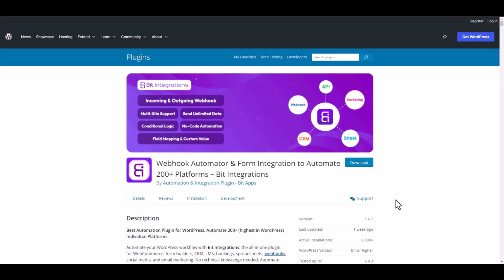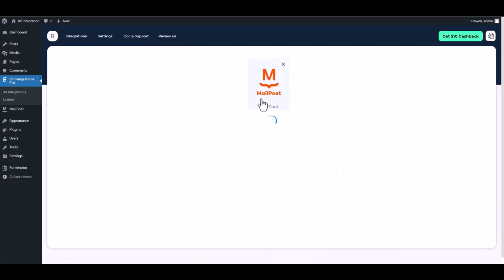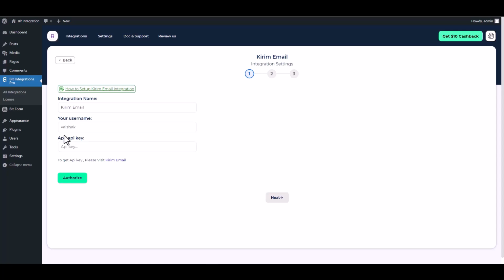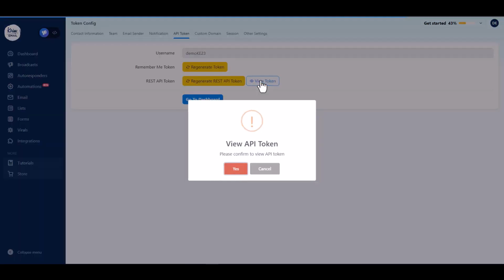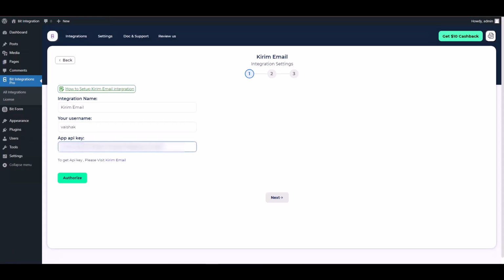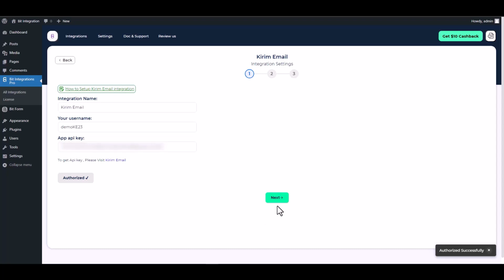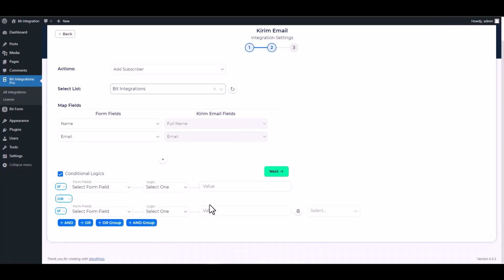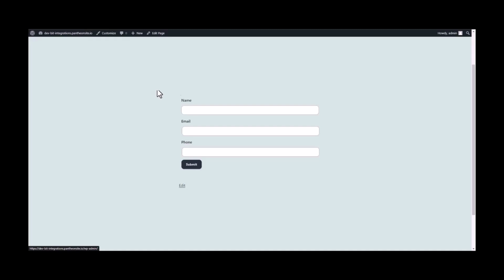Integrating MailPoet with Kirim Email | Step-by-Step Tutorial | Bit Integrations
🔗 Ready to enhance your email marketing efforts with seamless automation? Join us on our YouTube channel for an in-depth tutorial where we demonstrate the integration of MailPoet with Kirim Email using the Bit Integrations WordPress plugin. Learn how to effortlessly connect these two tools to automate your email campaigns and manage your contacts efficiently.

Follow along as we guide you through the step-by-step process of integrating MailPoet with Kirim Email, enabling you to automate your email workflows, enhance customer engagement, and boost productivity. Say goodbye to manual email tasks and welcome automated workflows for increased efficiency.

Key Highlights:
✅ In-depth walkthrough for integrating MailPoet with Kirim Email using Bit Integrations for WordPress.

Whether you're a marketer, business owner, or WordPress enthusiast, this integration empowers you to seamlessly merge MailPoet with Kirim Email. Watch now to revolutionize your email marketing efforts!